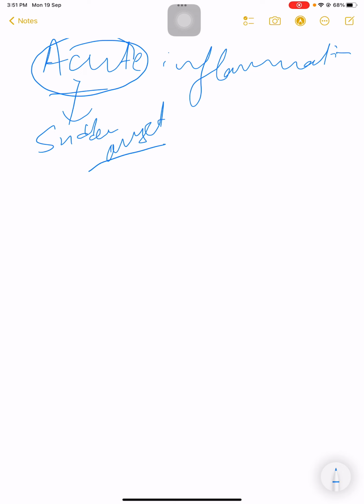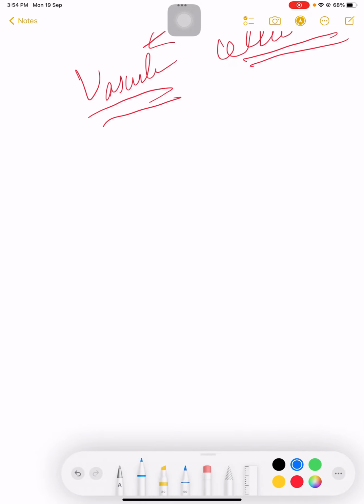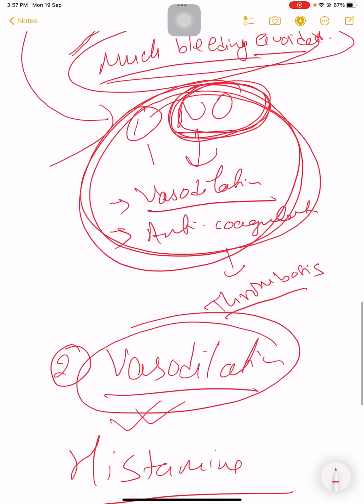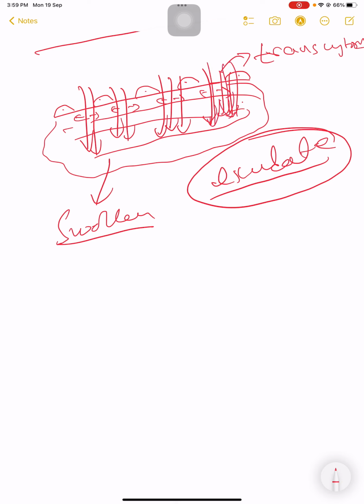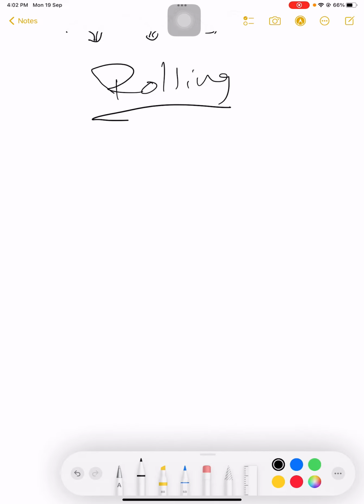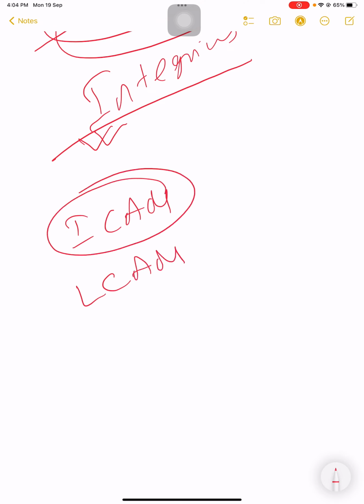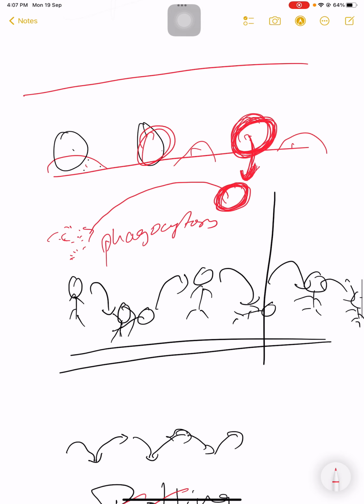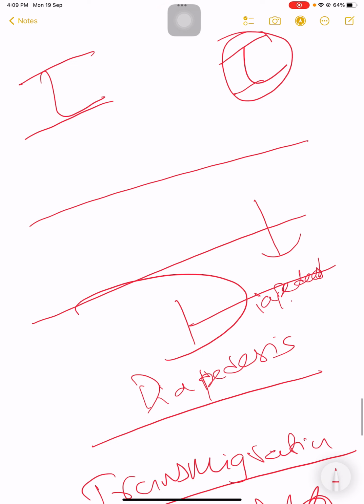Acute inflammation part 2 vascular and cellular event pathology